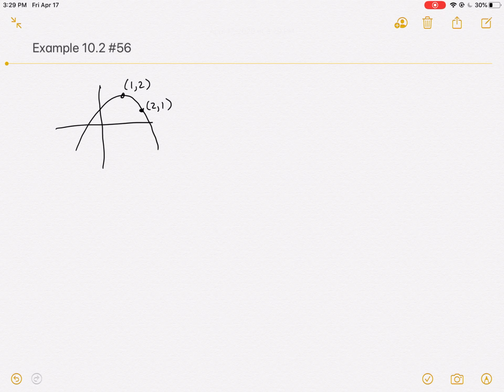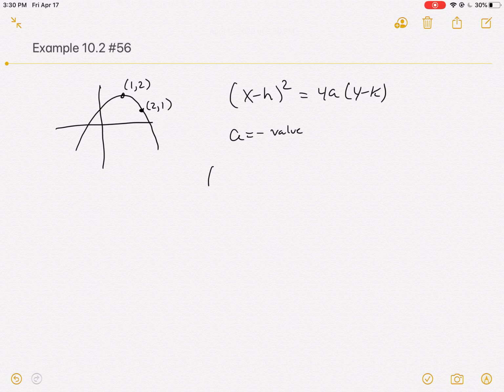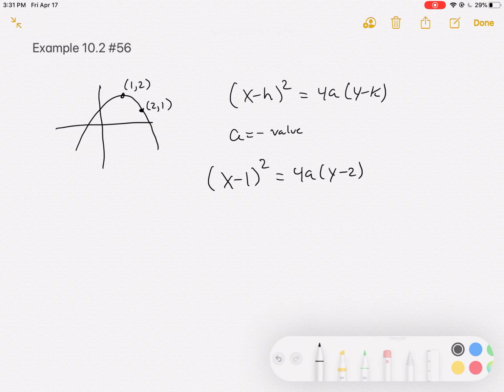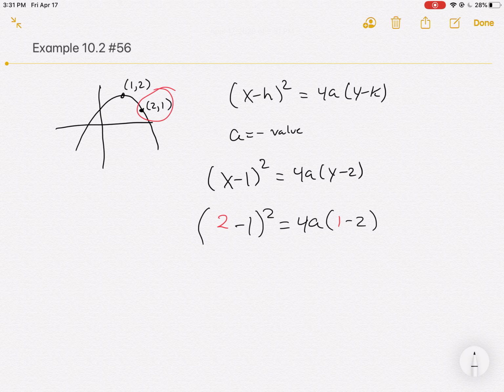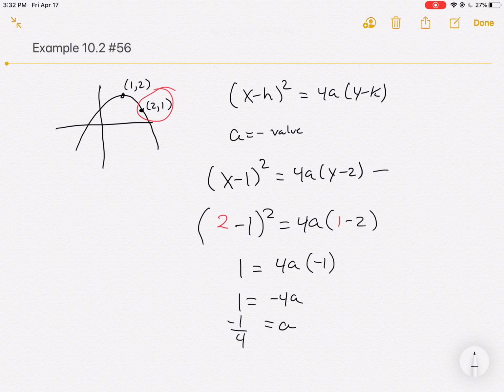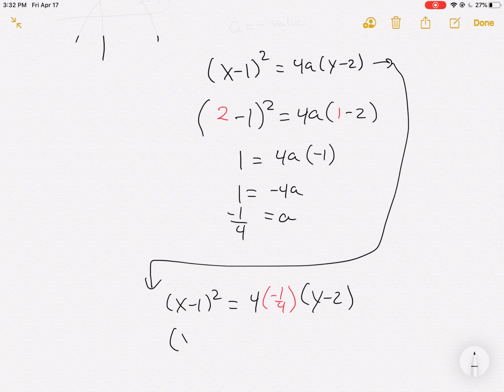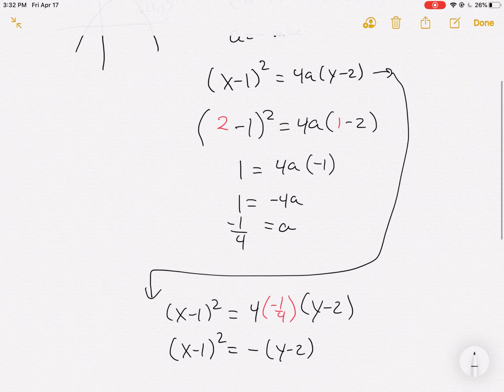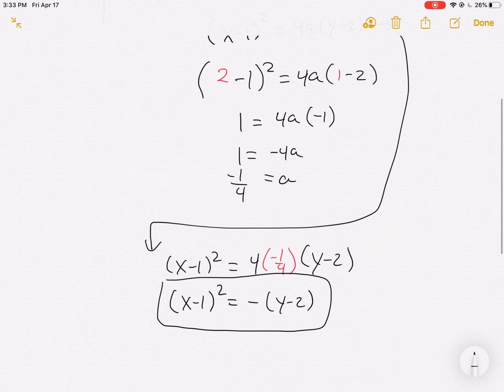Math 370 Example 10.2 #56